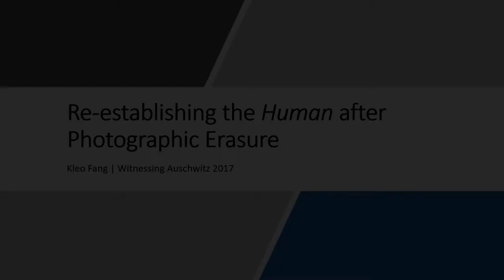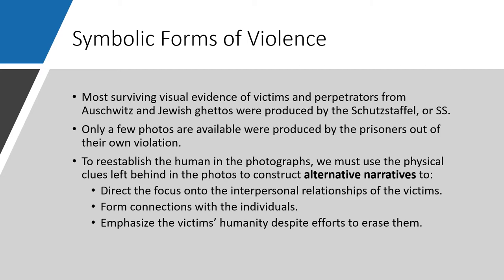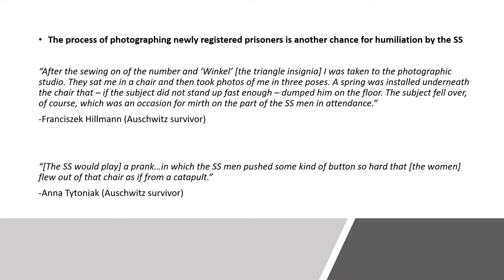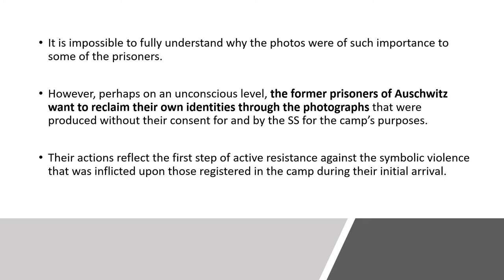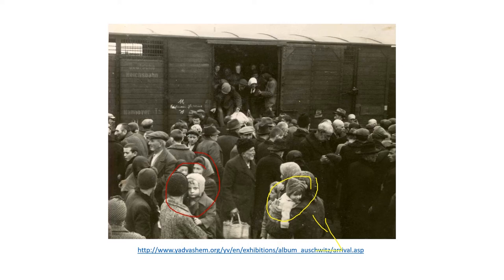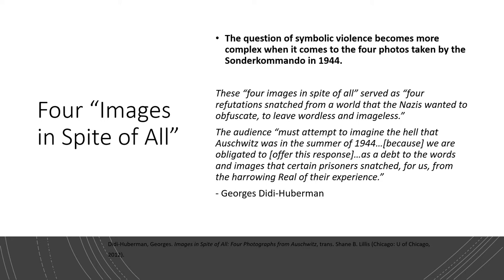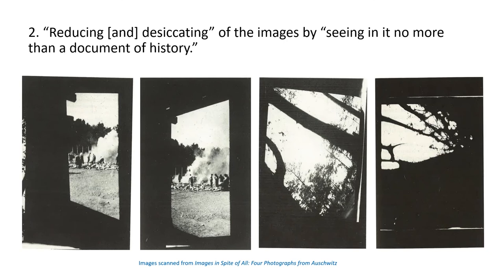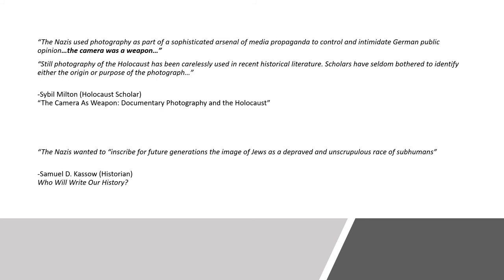Reestablishing the Human - A Video Essay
In 2017, I was given the privilege of participating in a global research seminar as part of my undergraduate studies in university. It was an incredibly enriching learning experience that gave me an opportunity to attend lectures from some of the top Holocaust researchers in the world.

It was by no means an easy summer and this is by no means a topic that is simple and straightforward to teach and study. However, I think it is our responsibility to continue to engage with and unravel the atrocities of our own history - from the past, to the present, and then that which is still unwritten.

The good, the ugly, and the uncomfortable in between.

What will you find in the in between?

During our seminar, Dr. Jacek Leociak gave a lecture on the Warsaw Ghetto to participants of the "Witnessing Auschwitz." I borrowed the method he utilized to re-interpret the photography by Nazi perpetrators.

For those who are interested in reading more about the topic, along with personal accounts and memoirs from survivors, I have created a Google Drive file with many of the resources and readings we were given. I have also included my personal essay, which covers the topics I bring up in the video in greater length and detail.